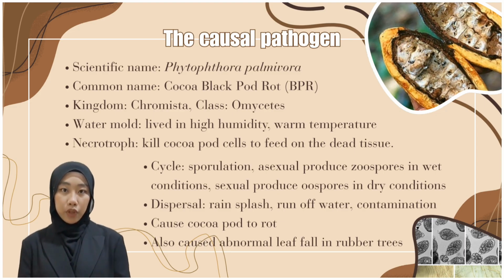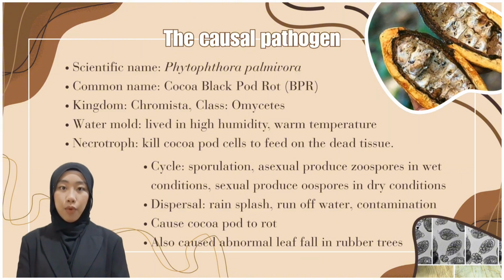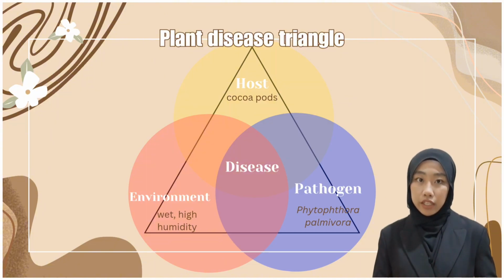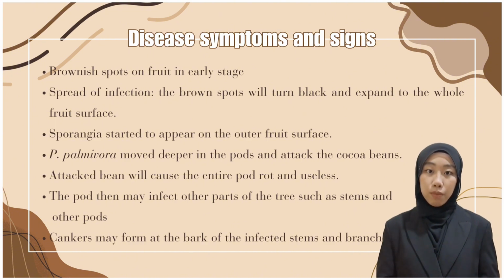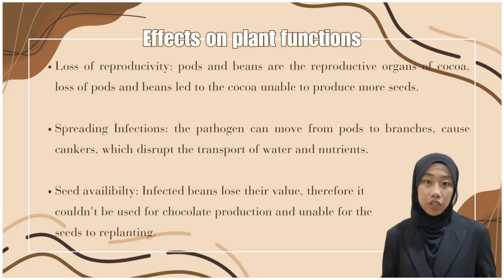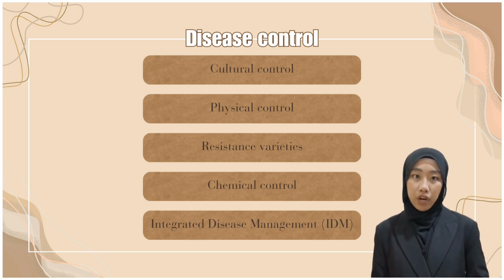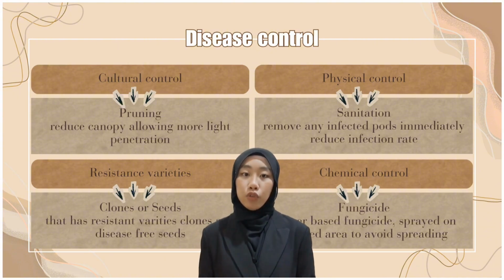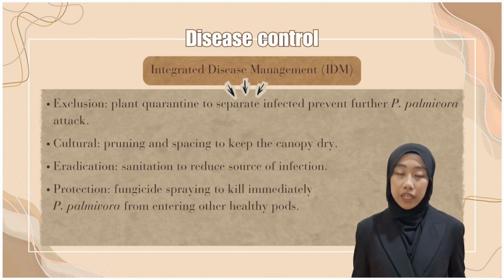AGR514 | Phythopthora palmivora Disease in Cocoa Plantation